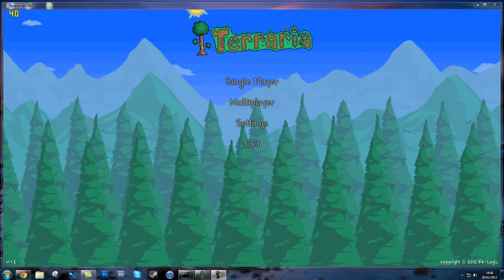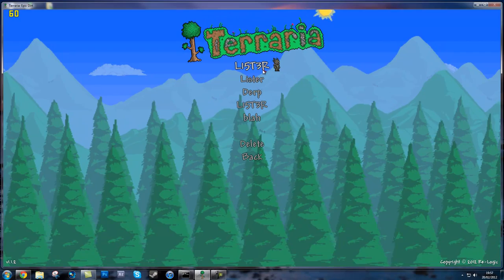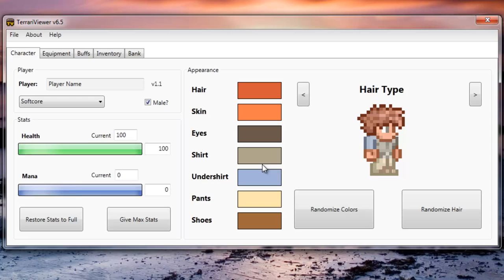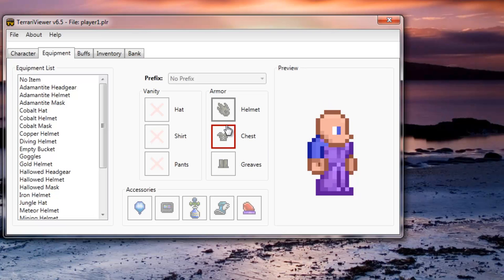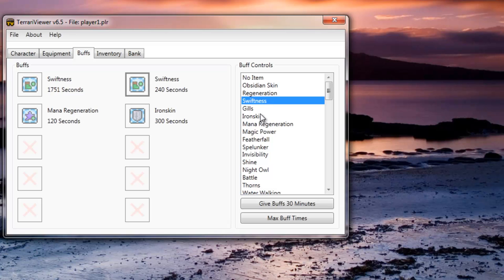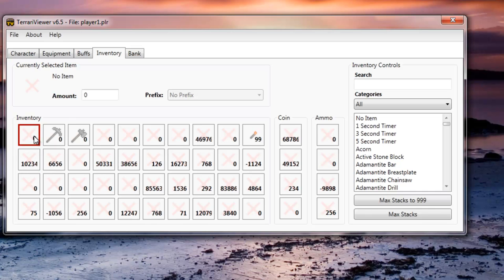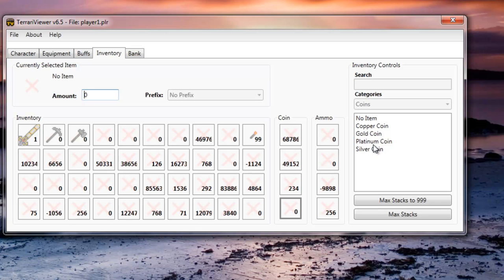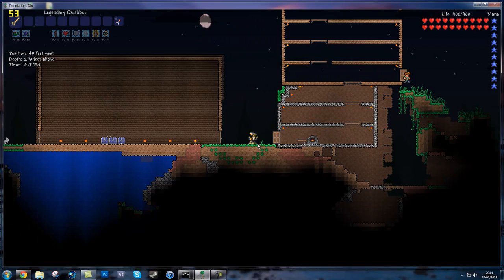Tutorial, How to Edit Terraria Inventory, InventEdit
Hey another terraria tutorial enjoy!